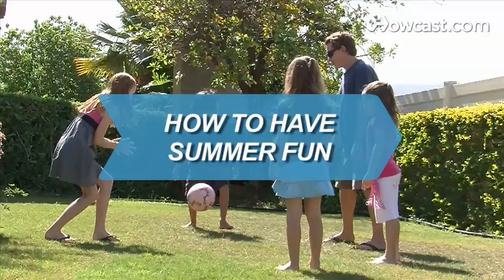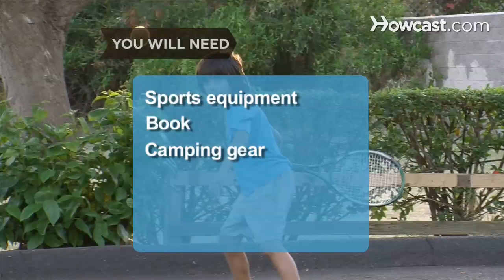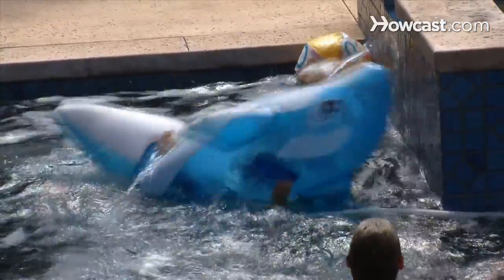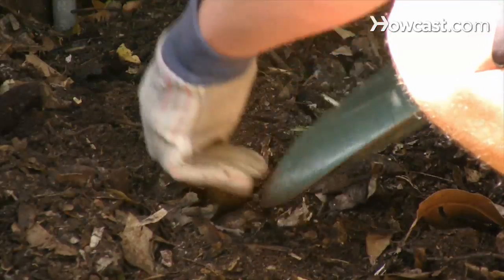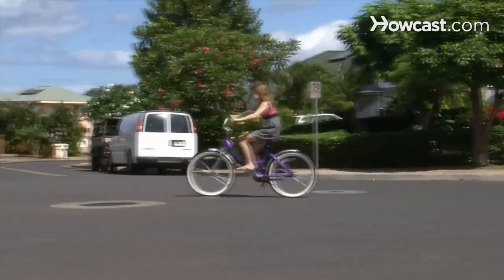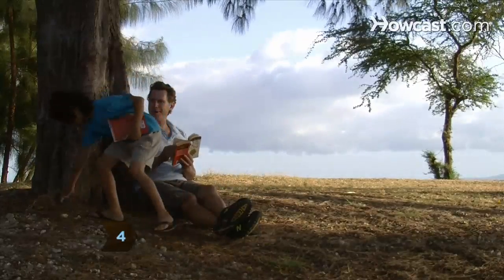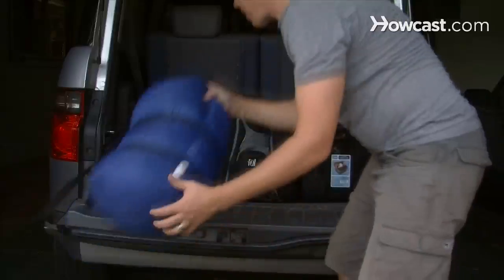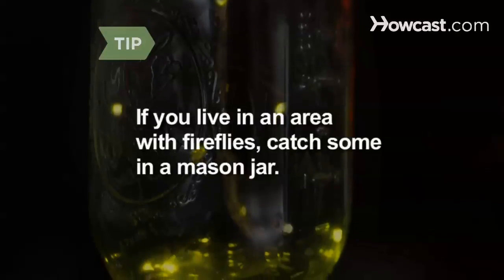How to Have Summer Fun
Step 1: Take a dip
Grab a towel, don a bathing suit, and cool off with a swim. Wear waterproof sunscreen and play a little Marco Polo; before you know it, you'll be having such a good time, you won't realize you've burned off all those ice cream calories.

Tip
Drink plenty of water, even when you're swimming. You might not feel thirsty, but you're still moving around in the hot sun.

Step 2: Get growing
Start a vegetable garden. Find a plot of land and map out areas for various veggies. Aerate and weed with a trowel, then plant summer produce like tomatoes, peppers, and cucumbers. Water regularly and watch the perfect complements to a summer barbecue come to life.

Step 3: Find a sport
Toss a ball around, shoot some hoops, ride a bike, spike a volleyball, toss a Frisbee, play some tennis, go for a run -- anything that gets you up and moving outdoors. Being active in the sun improves sleep, promotes vitamin D production, and boosts your mood -- just be sure to wear sunscreen.

Step 4: Grab some reading material
Pick a book, stretch out in the shade, and read. Choose a book that interests you, rather than something you think you have to read. Try a masterpiece you've always meant to check out, and challenge yourself to finish it by Labor Day.

Step 5: Go camping
Explore the great outdoors with a camping trip. Grab a canteen, food, and a flashlight, pack up a tent and sleeping bag, throw it all in a backpack, and hit the road. Even if you're just in your own backyard, the summer months are the perfect time for a night away from the television.

Tip
If you live in an area with fireflies, bring a mason jar on your trip and catch some to give your camp a little extra mood lighting.

Step 6: Look to the heavens
Wait for night to fall, go outside, and stargaze. Consult a star chart to find constellations, many of which were named centuries ago. Let your imagination run and find new shapes and images in the sky to inspire you as you consider your next fun summer activity.

In August 1969, Sly and the Family Stone's single "Hot Fun in the Summertime," hit no. 2 on the Billboard Hot 100.